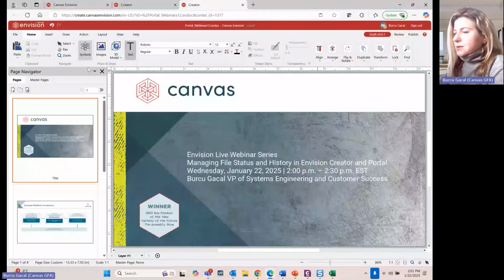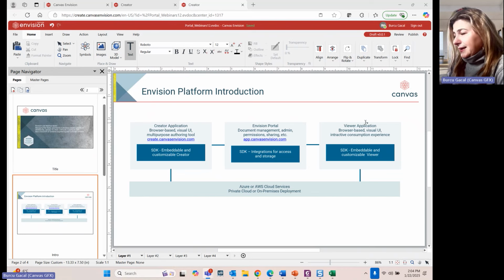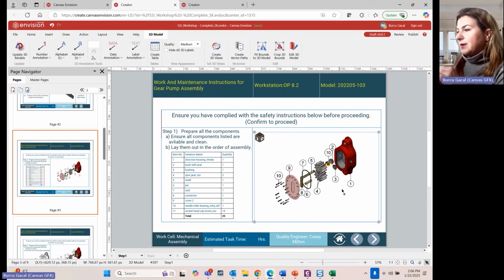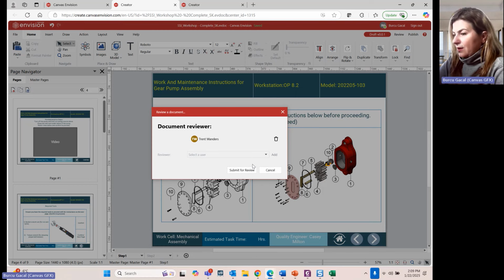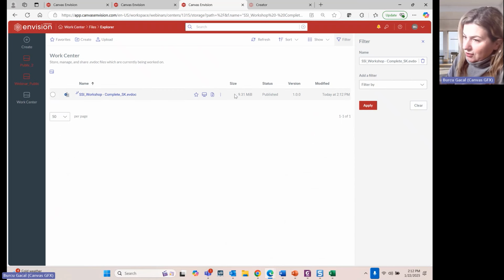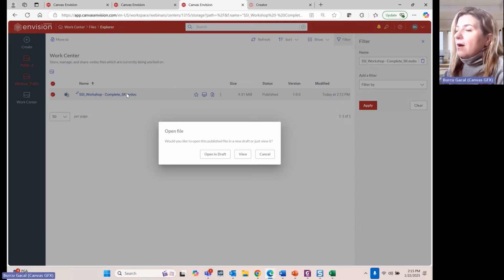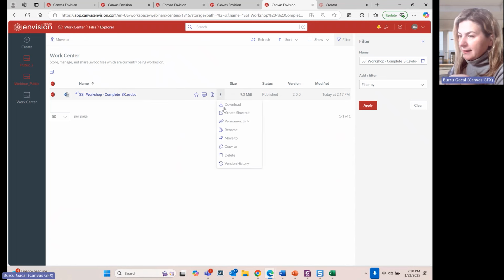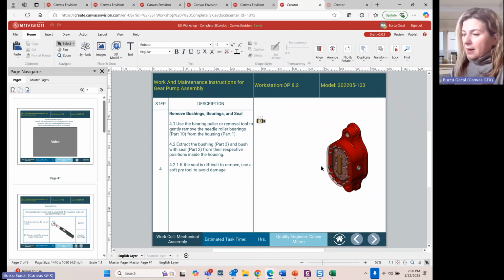Canvas Envision Training - File Management and Version Control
Explore how to effectively manage file status and history within the Envision Creator and Portal. This session provides practical guidance on version control, file updates, and history tracking to ensure seamless collaboration and efficient project management.

Key Highlights:

- Monitor file status and history for better version control.

- Keep track of updates to maintain document integrity.

- Use the Envision Portal to simplify file management processes.